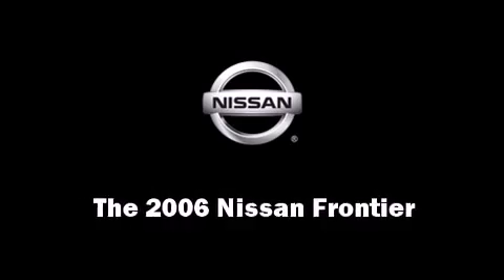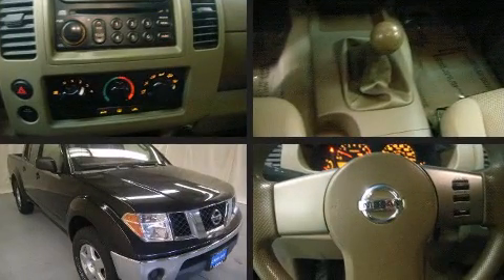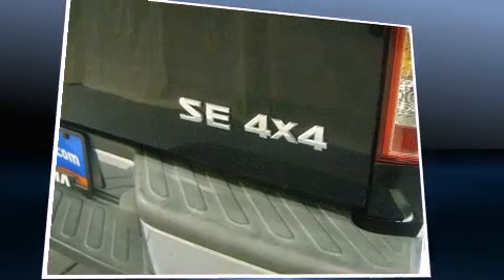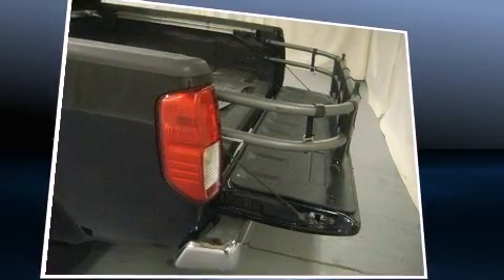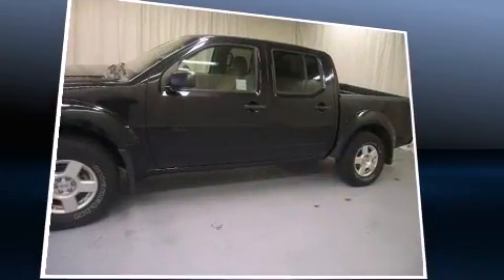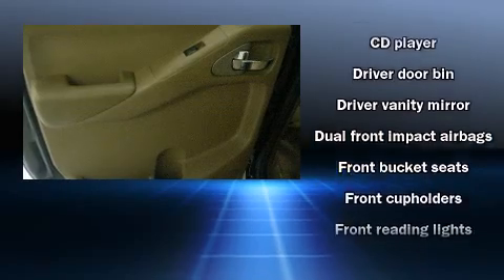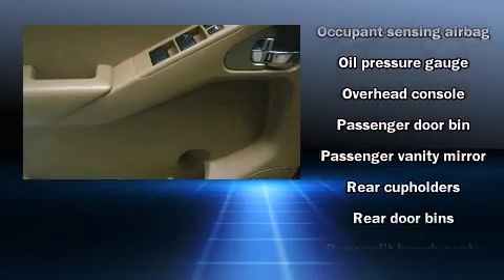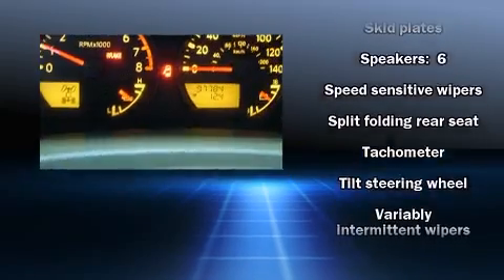2006 Nissan Frontier in Reno, NV 89502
The 2006 Nissan Frontier. This 4 door, 5 passenger truck has not yet reached the hundred thousand mile mark! It features four-wheel drive capabilities, a durable automatic transmission, and a 4 liter 6 cylinder engine. Top features include a split folding rear seat, front bucket seats, tilt steering wheel, skid plates, an overhead console, a bedliner, and air conditioning. Nissan also prioritized safety and security by including: dual front impact airbags with occupant sensing airbag, anti-whiplash front head restraints, ignition disabling, and 4 wheel disc brakes with ABS. Come down today and see this vehicle for yourself.